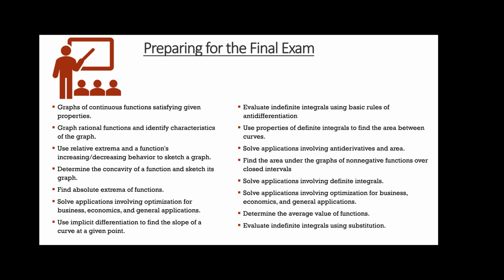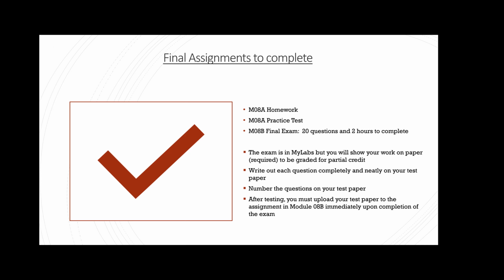MATH 201 M08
Preparing for the Final Exam